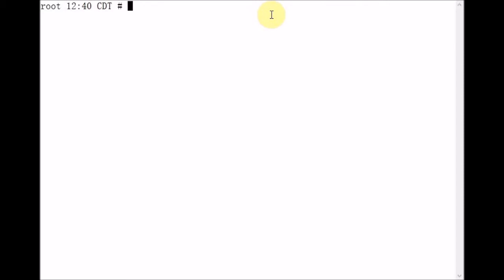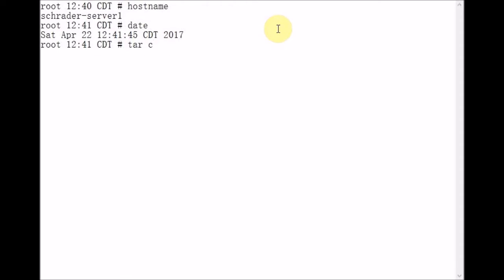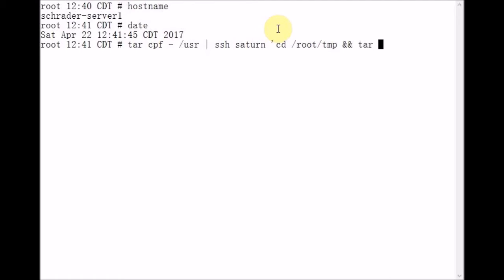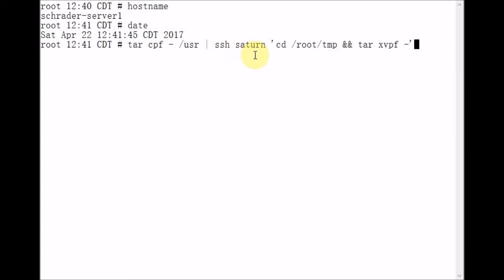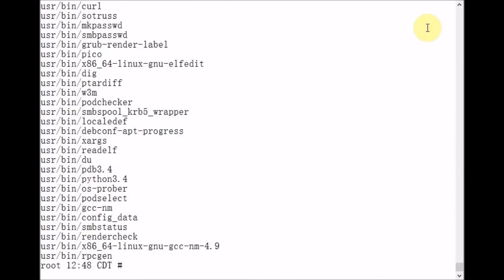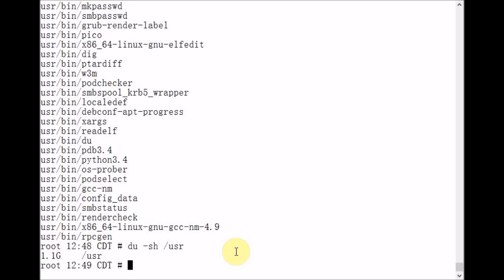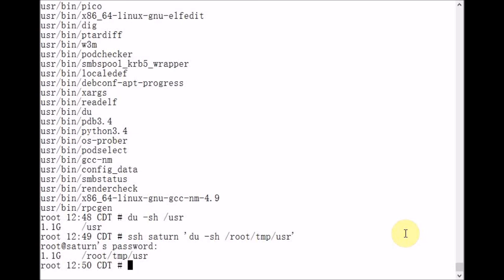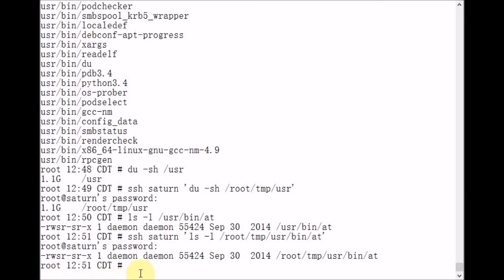GNU/Linux - Copy Filesystem Tree to Remote Host Using Tar and SSH.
This video shows you how to copy a local filesystem tree to a remote host using tar and ssh.  The advantages of using this method include:

     1. rsync doesn't need to be installed.
     2. File ownerships are preserved (i.e. scp does not do this).

To make this process more efficient, consider installing an ssh key on the remote server in order to enable a password-less login.  This would also lend itself much better to scripting.

tar cpf - /usr | ssh saturn 'cd /root/tmp && tar xvpf -'